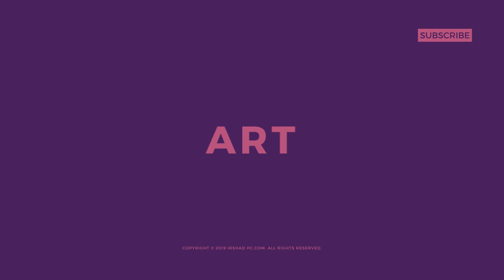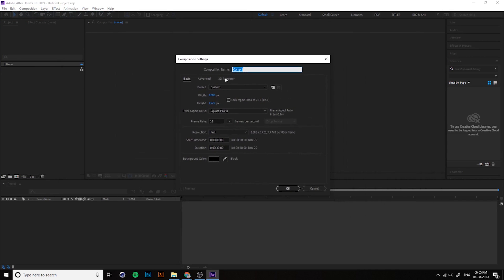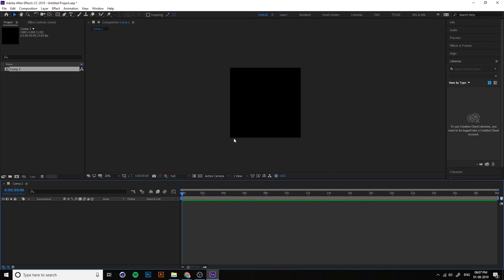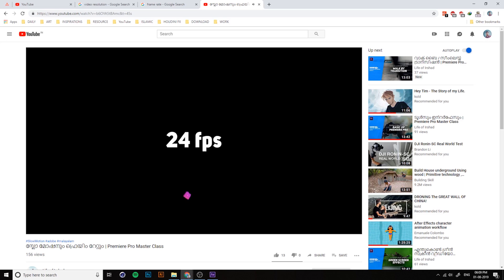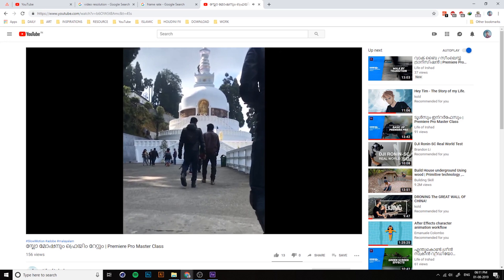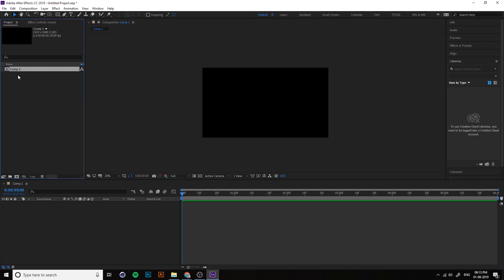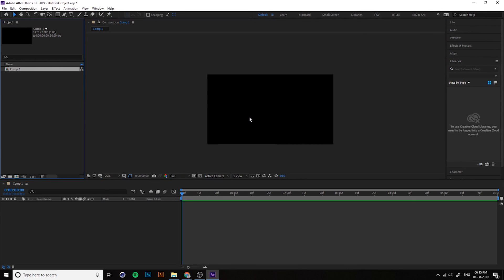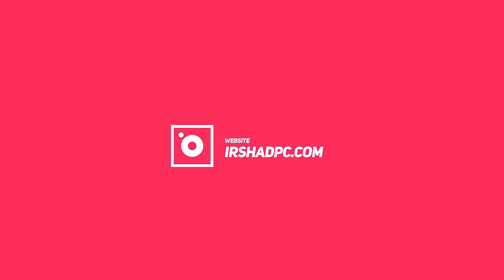Create a Project & Interface | After Effects Master Class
S1 • E3

If you have any problem with my presentation please let me know I can change style, speed and method.

Adobe after effects basics is very important, if you know the interface of Ae you learned half of Ae. so try to understand the project setting and windows in after effects. and also explain about frame rate ( fps ) and slow motion, video resolutions like Full HD, 4K.

❤ Here is my Telegram community - Join via this link and enjoy the creative tools and support ❤